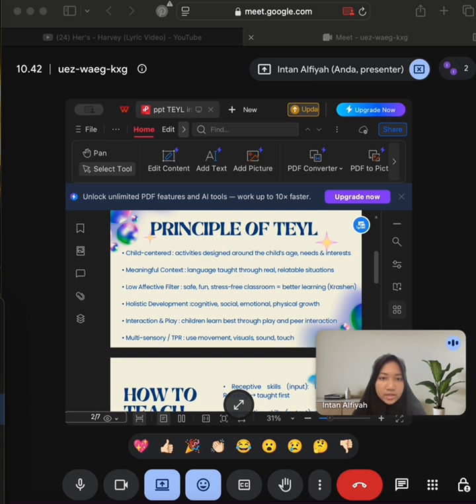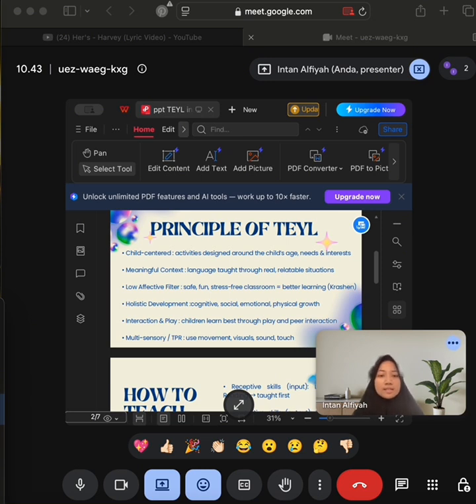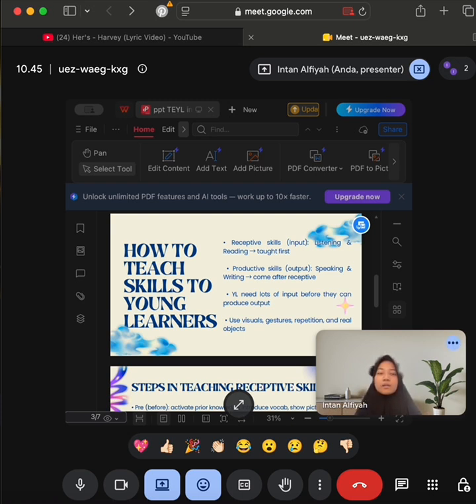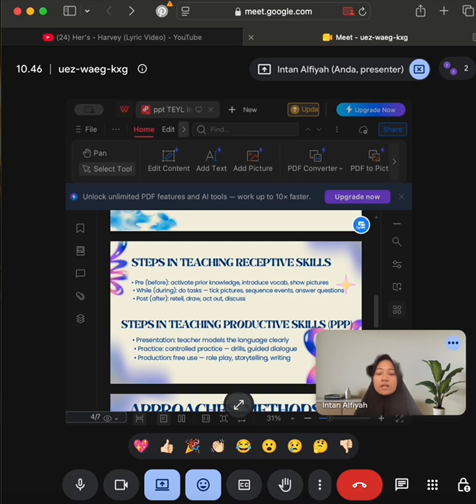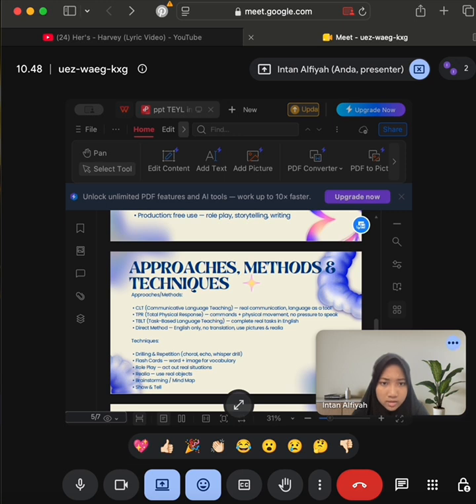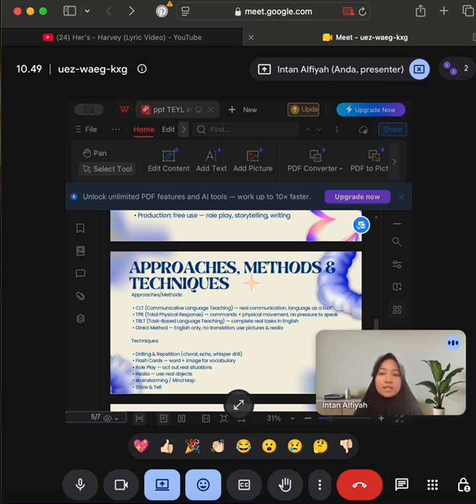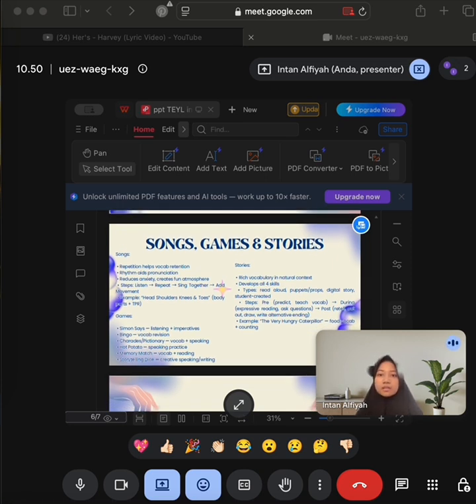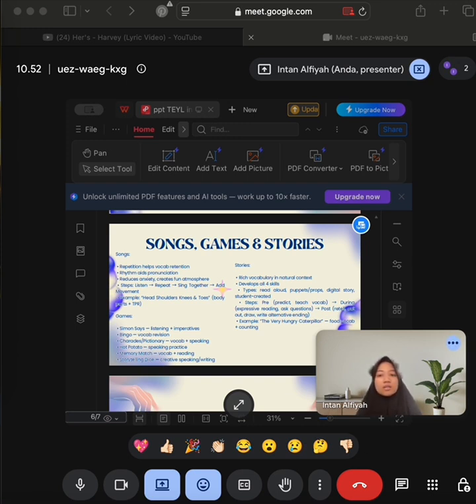TEYL-Final Exam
Intan Khoirunnisa
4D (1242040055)